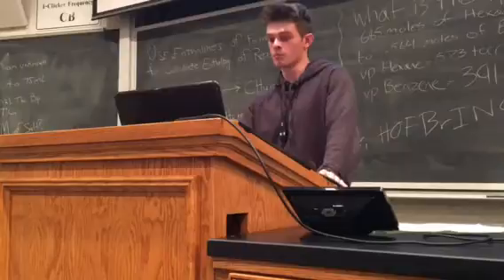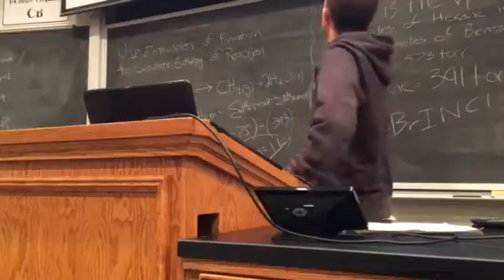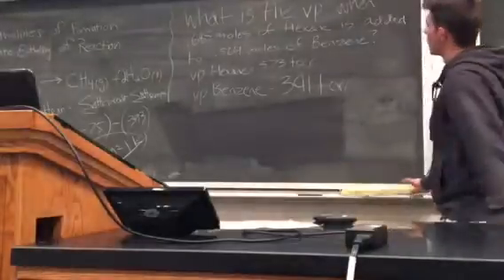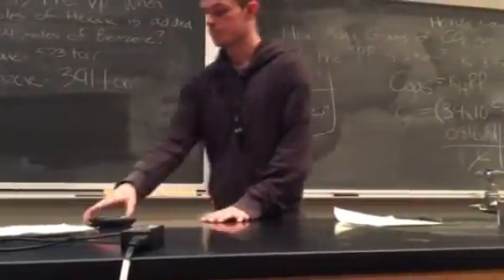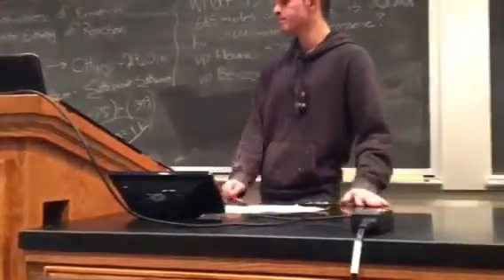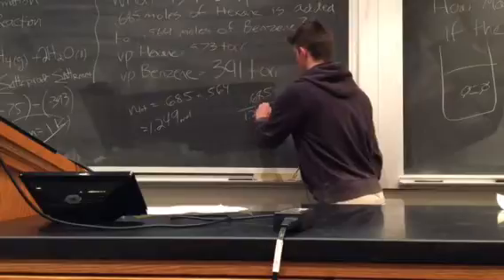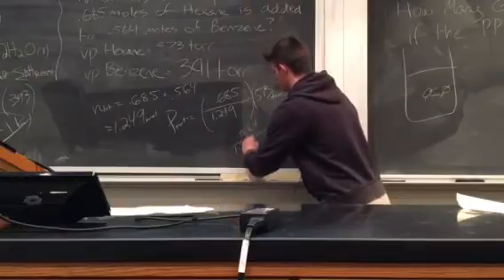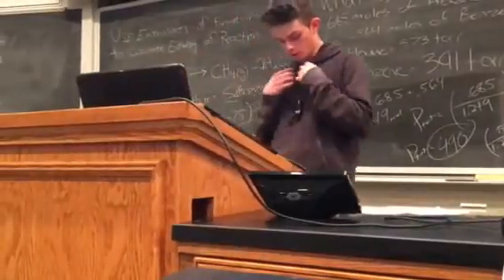Exam 1 review pt 3